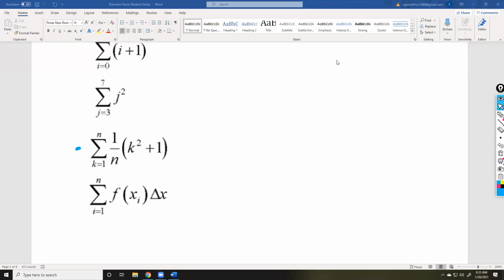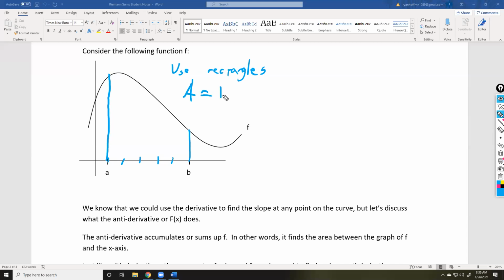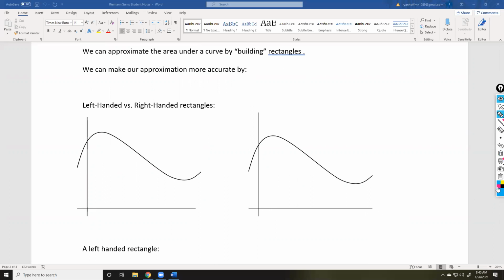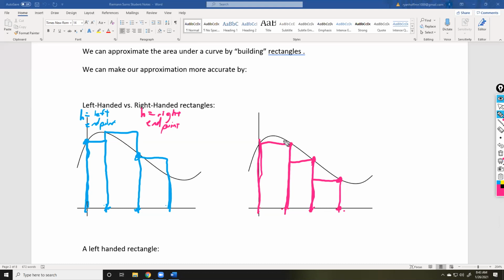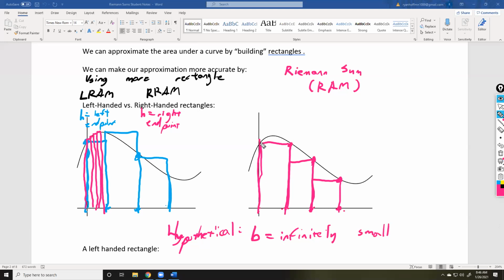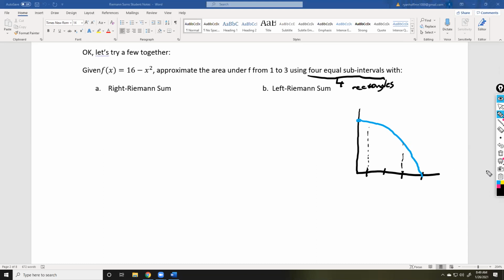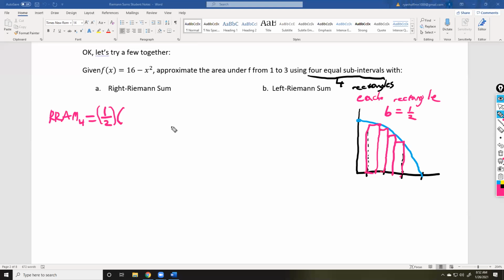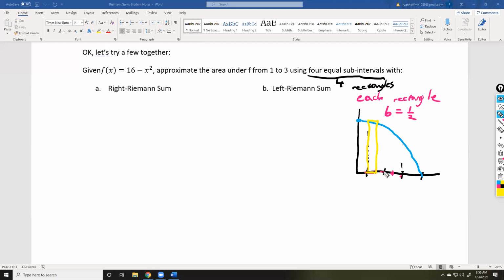Riemann Sums Part 1